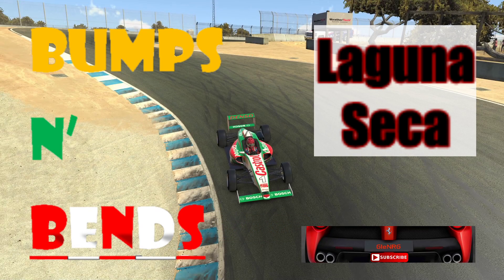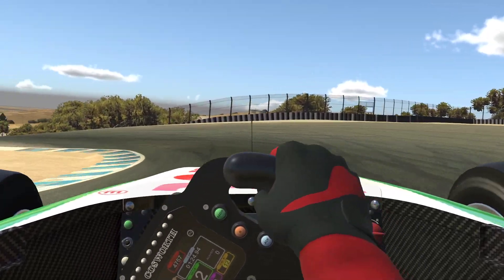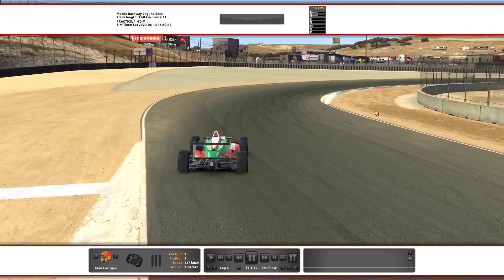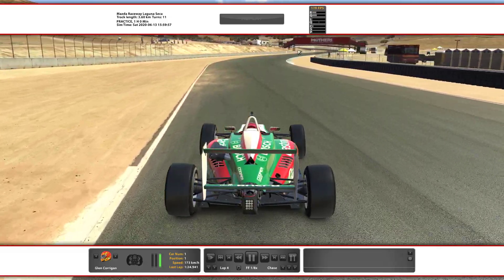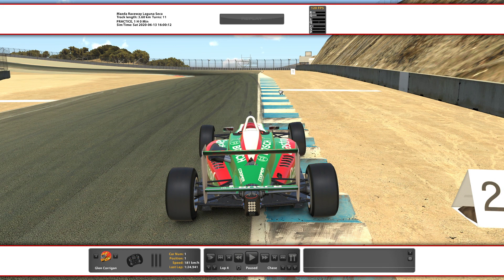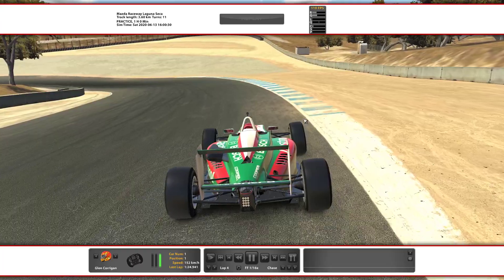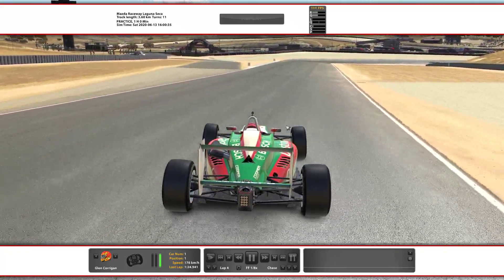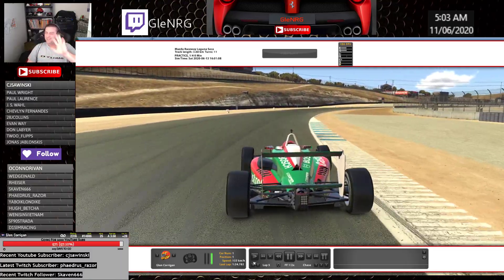iRacing - Track Guide - Bumps N Bends - Laguna Seca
I have never asked for anything while running the channel the last couple of years, but I never say no to a good thing.

Firstly, A Big thank you to Robert (KinduciRacing), he always plugs my channel, really appreciate it.

Be sure to look them up on twitch.

Thank you to TheRealBennyMack for donating these pedals, I am blown away by your generosity. Go check him out at:

He has an amazing setup, and I've got a feeling he will do some of his own videos in the future.

A BIG thank you to Patrick Ramirez for all the hard work put into these paints. Made especially for me, I am absolutely stoked with how they turned out. Cheers mate.

He has all different artworks, inspired by a huge range of racing categories, from V8 Supercars to Indy to F1.